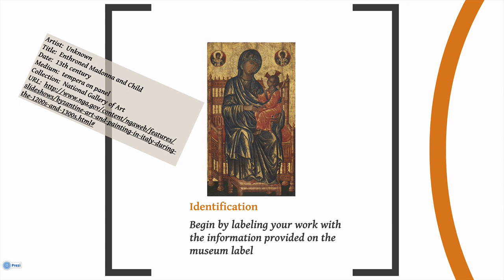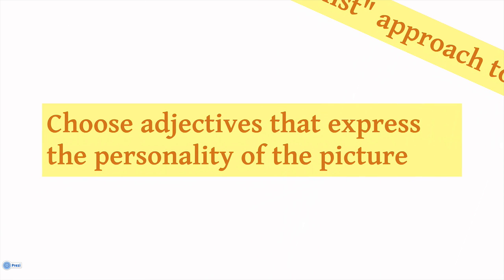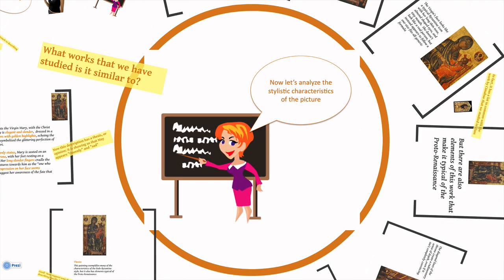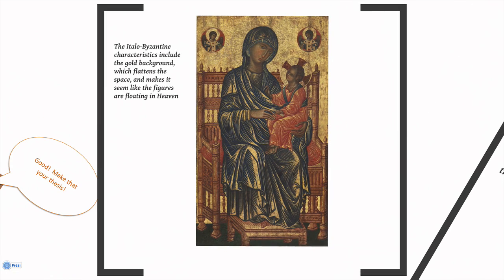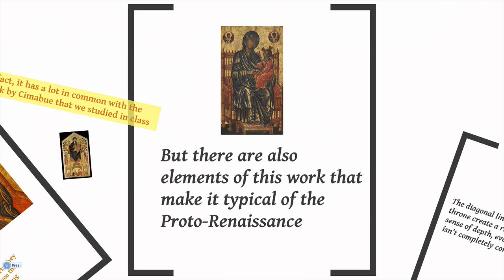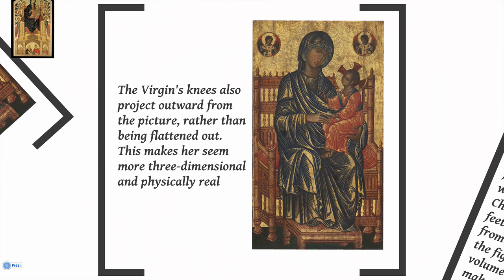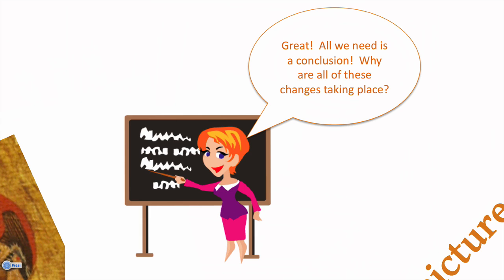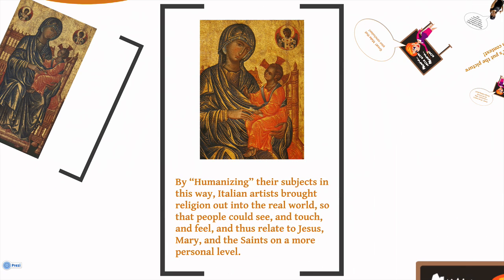Basic Visual Analysis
Tutorial on writing a basic visual analysis of a work of art